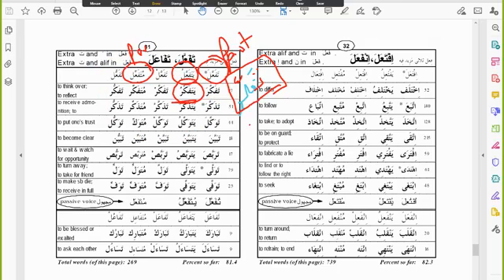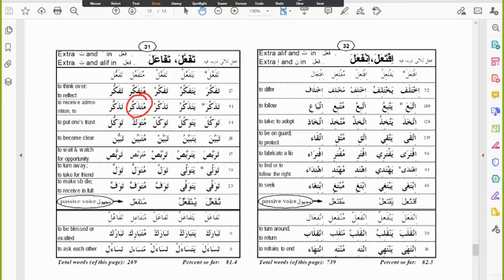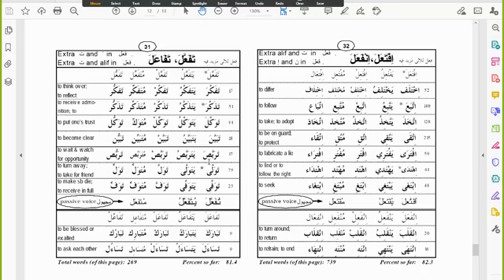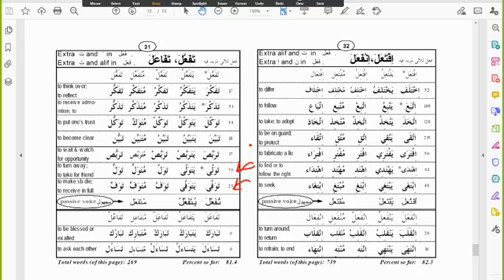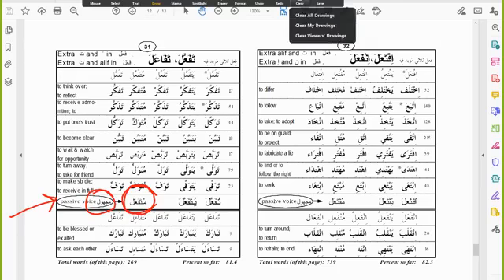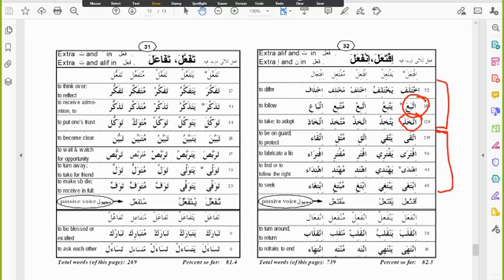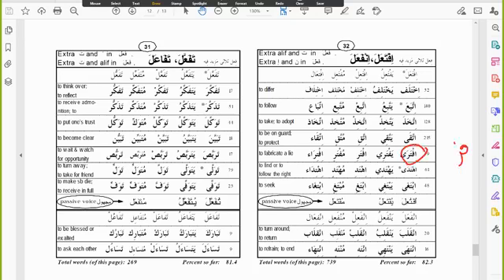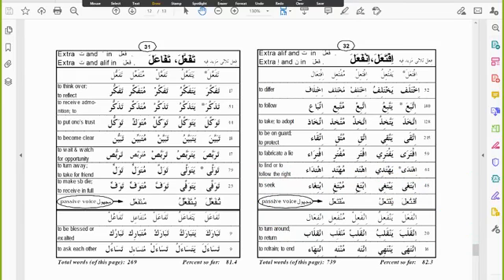The Most Frequent used Words in the Quran Decoding Quranic Arabic pages 31-32